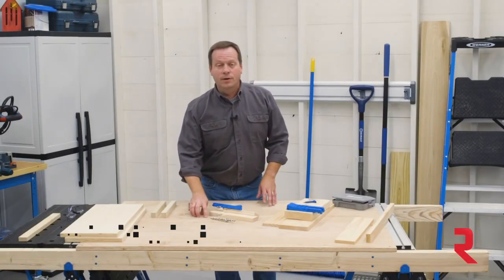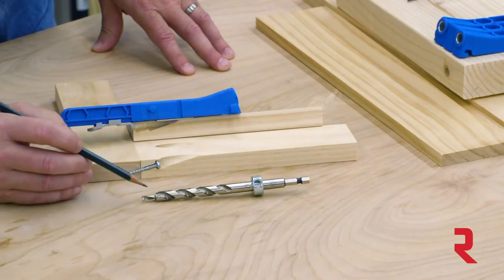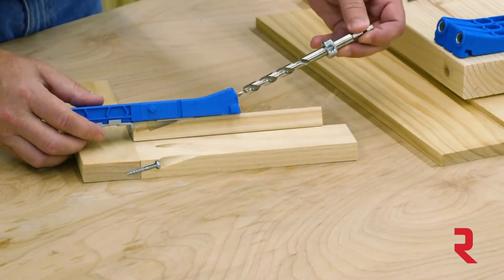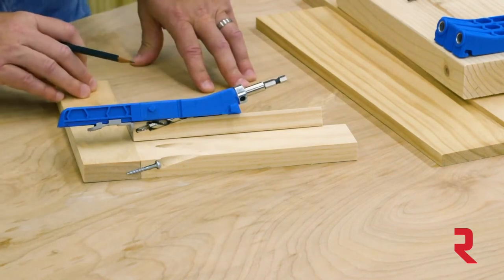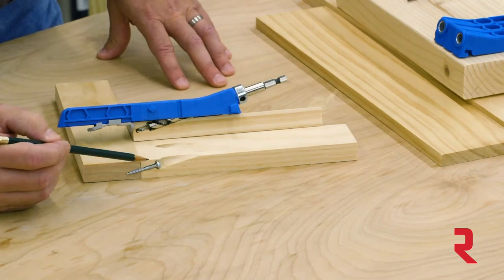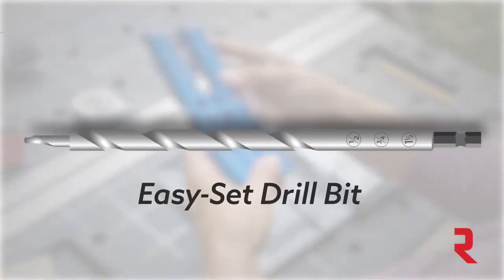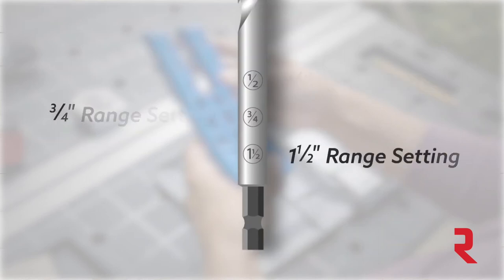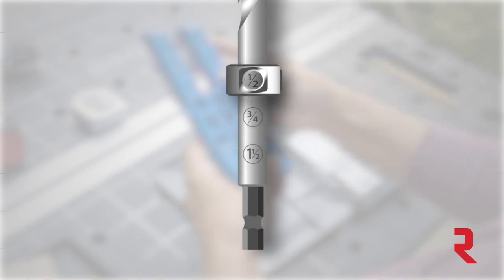Easy-Set Stop Collar and Material Thickness Gauge/Hex Wrench Kit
- Stop collar and material thickness gauge
- Stop collar window aligns with etched markings on drill bit for easy setup
- Includes a built-in hex wrench
Measure the thickness of your material: 1/2 in (12.7 mm), 3/4 in (19.05 mm), 1 1/2 in (38.1 mm)

- Easy-set pocket hole drill bit
- Pocket-hole jig 320 and 310
Works with all Kreg pocket-hole jigs and drill bits